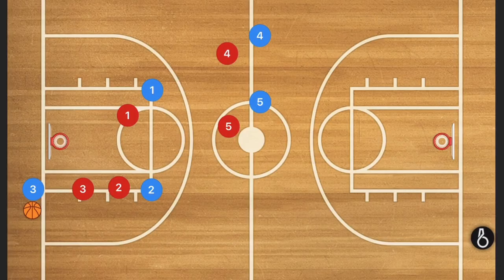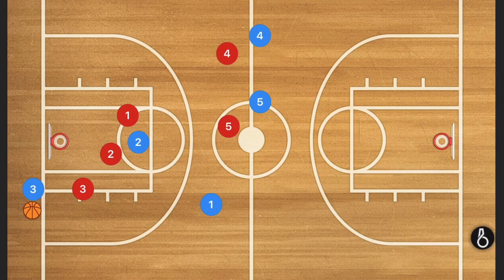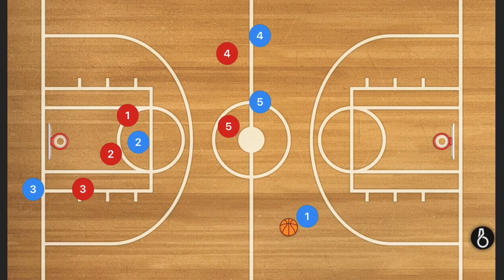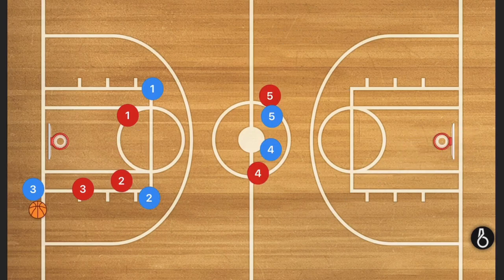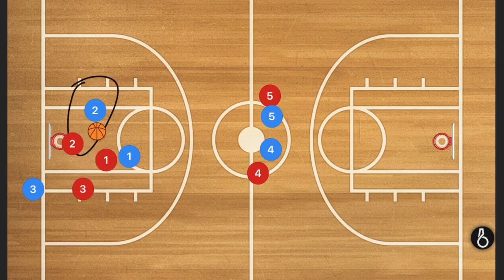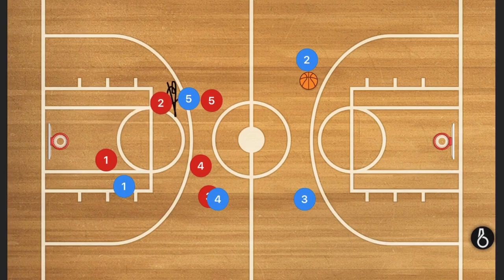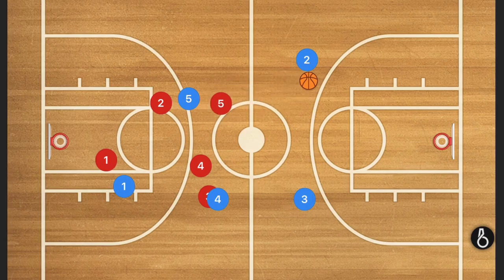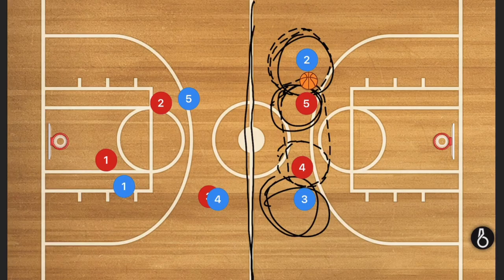Beat Every Full Court Man to Man Press Defense in Basketball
Beat Every Full Court Man to Man Press Defense in Basketball. In this video I will explain some simple Basketball plays to break the full court press defense. I will also explain some tips to beat the full court man to man press defense.